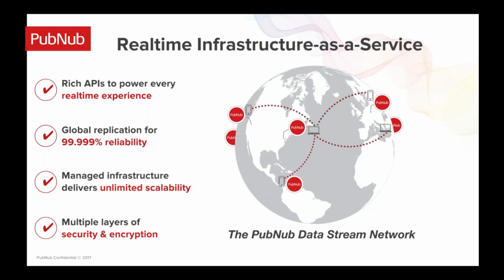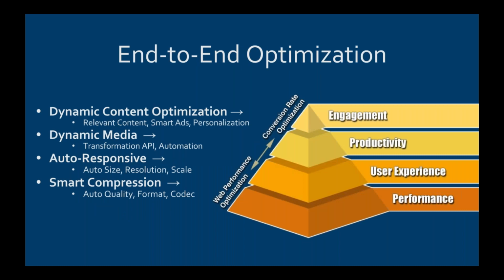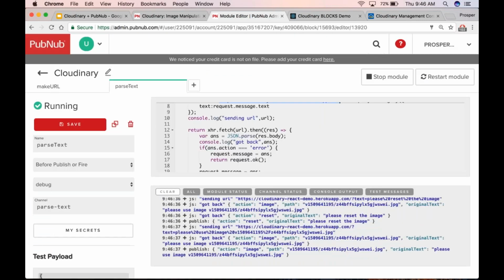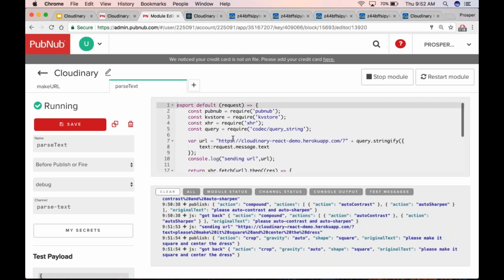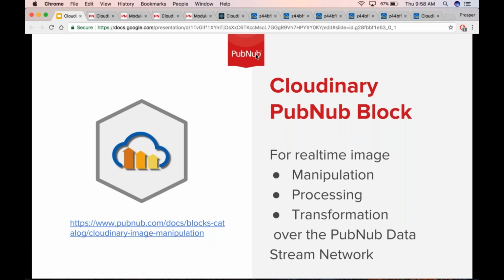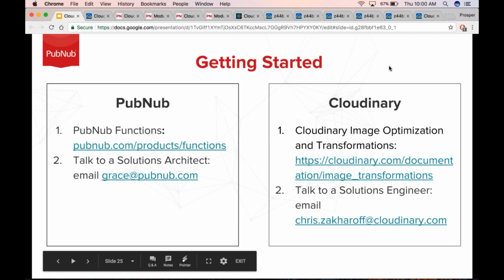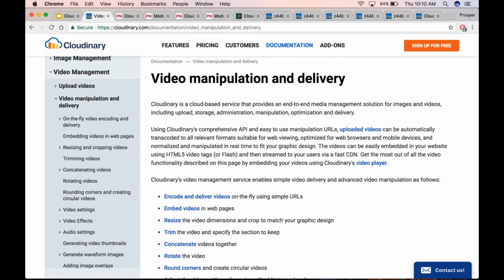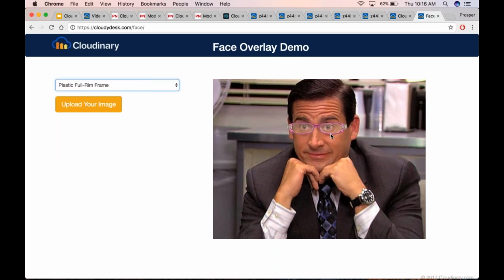Using Cloudinary and PubNub Functions for Realtime Image Manipulation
Developers are increasingly utilizing media assets in their web sites and mobile apps, which calls for robust storage, flexible image manipulation and optimized delivery. For example:

1. Social apps: automatically resize or crop images being sent in a group chat app

2. Business apps: change the format of uploaded images and brand images in an asset management platform

3. Retail: add various types of filters to product images

In this webinar, learn how to use the Cloudinary Block and PubNub Functions for real-time image manipulation, processing, and transformation over the PubNub Programmable Network.